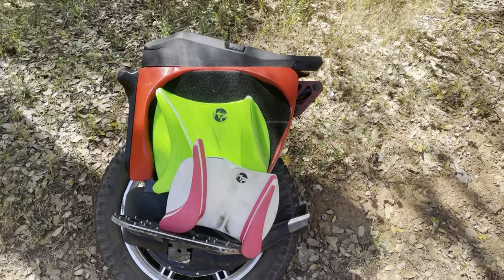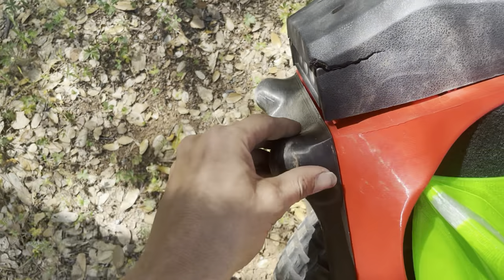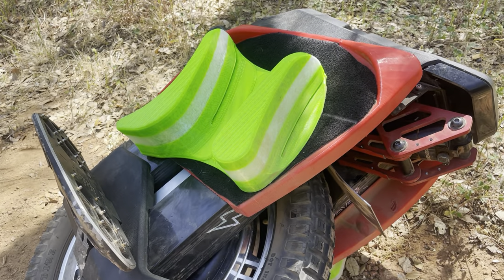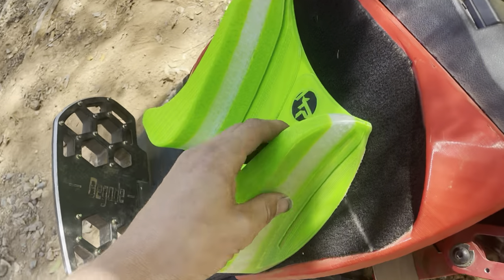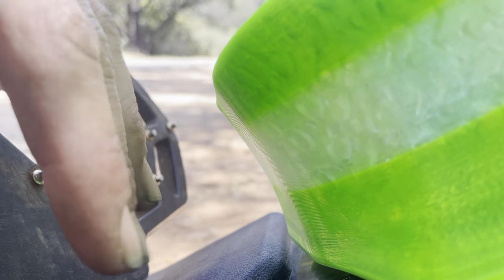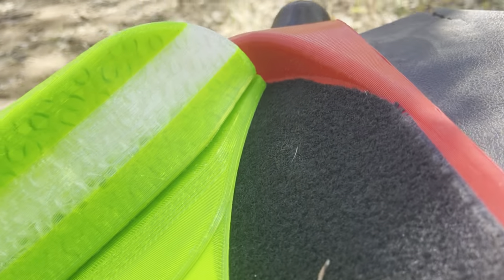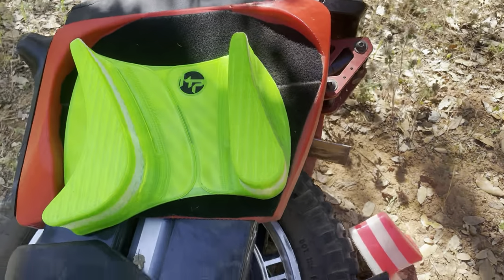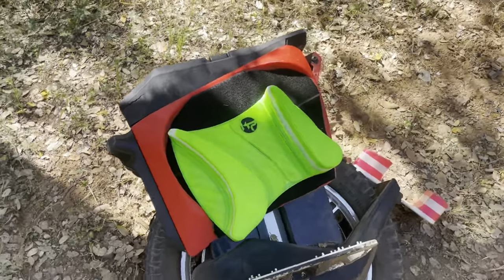EuC aftermarket Pads & Bumper system for trail riding. ClarkPads & KaiPads#begode#master#pads#gear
In this video I go over the type of padding that I put on my wheel and also the type of pads that I run to lock my feet into the pedals I think these are both crucial and important elements for people who plan on trail riding because without both of these your wheel will be destroyed into multiple pieces and you will fall off your wheel￼